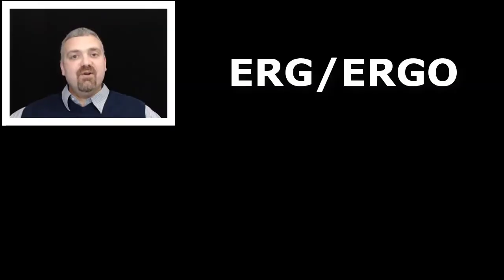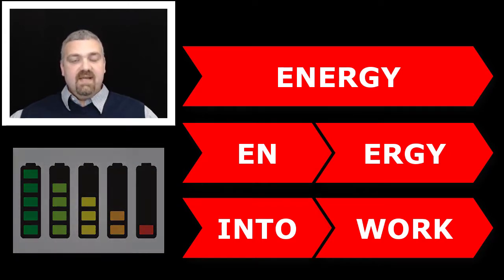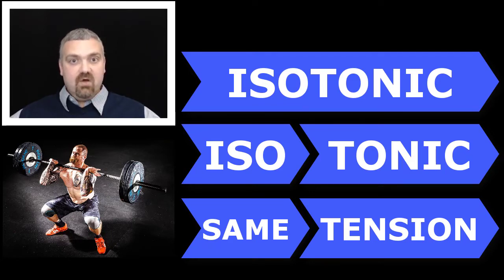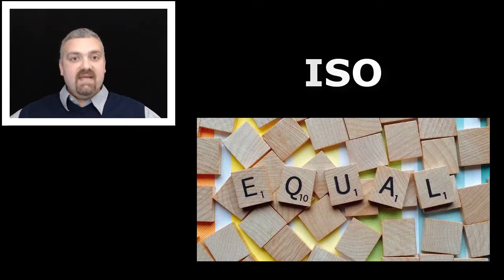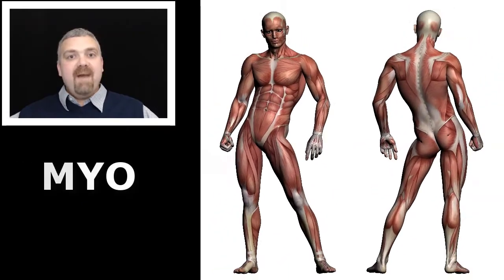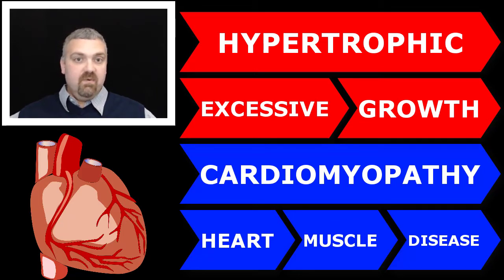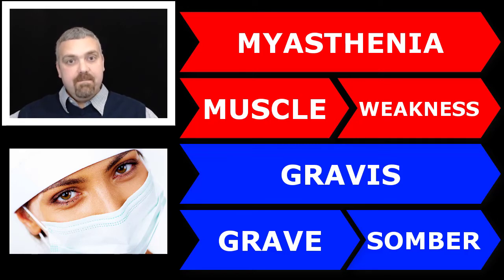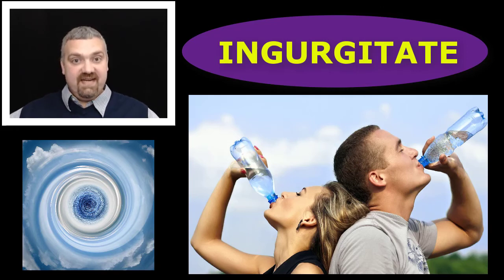Medical Terminology Crash Course: Muscular System Terms Part 1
In this video Dr. O'Neill covers the first half of the critical medical terminology terms needed to conquer the muscular system.

This video is part of a crash course in Medical Terminology that Dr. O'Neill has put together for the vast majority of his students that are taking advanced courses like Anatomy and Physiology, Microbiology, and Exercise Physiology without a solid foundation in the terminology needed to succeed.